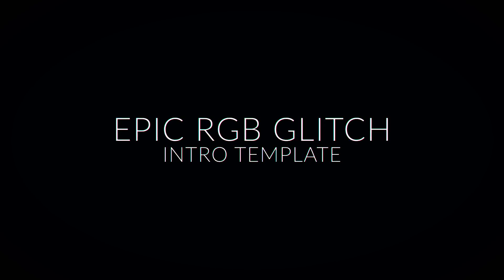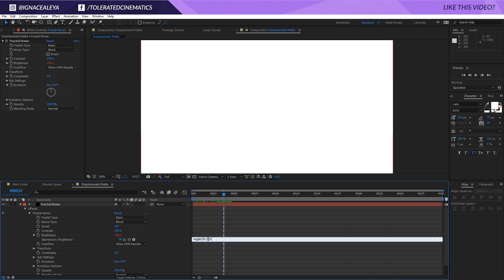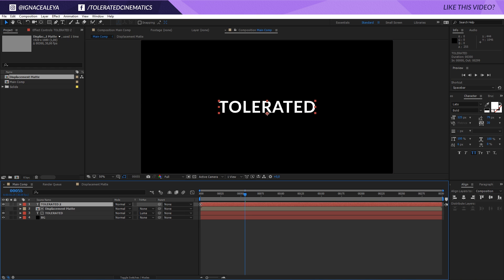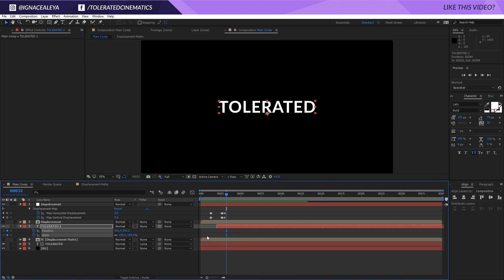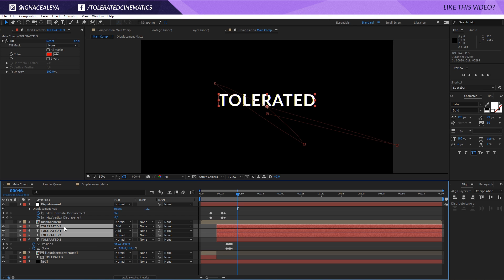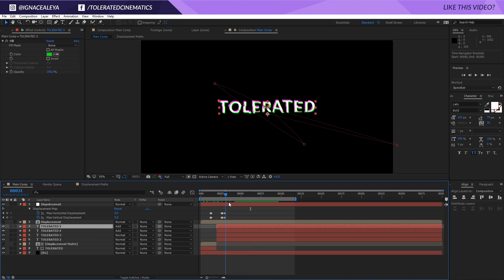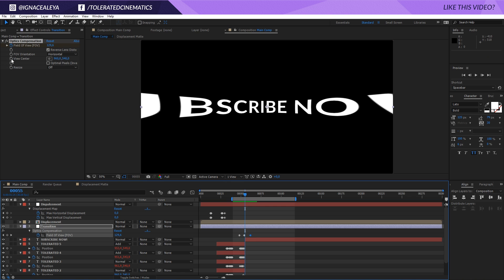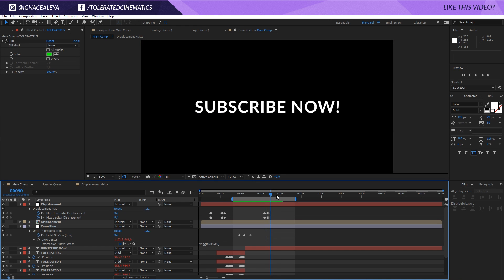🎬 How to create an Epic RGB Glitch Intro animation in After Effects (Chromatic Aberration Tutorial)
Learn how to create an epic RGB glitch intro (chromatic aberration) in After Effects.

Host & Creator
Ignace Aleya